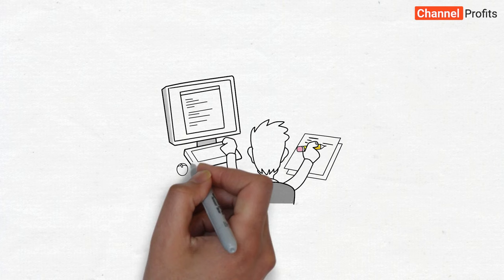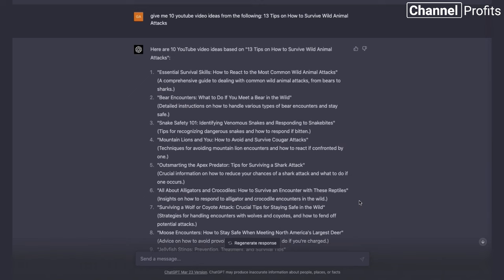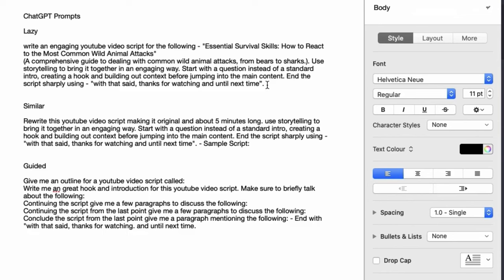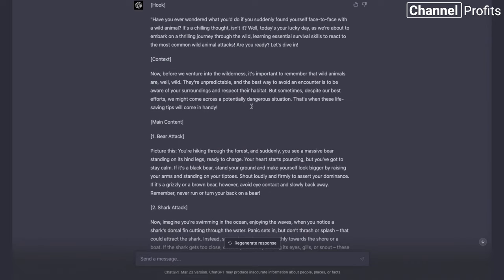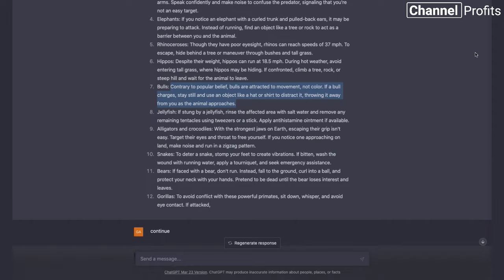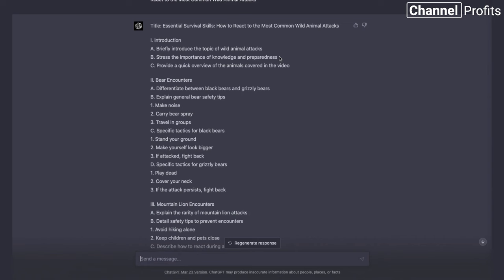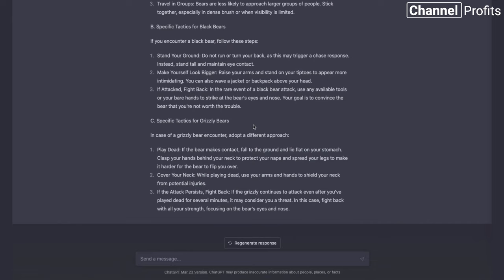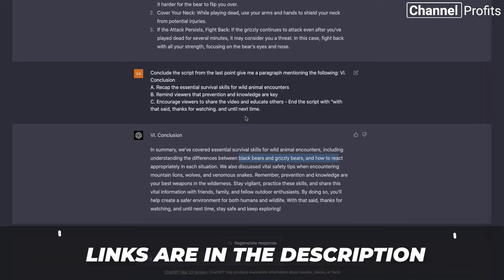How To Use Chat GPT For Youtube Scripts (3 New Prompts)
Discover how to use ChatGPT for your YouTube video scripts with my 3 go to Chat GTP prompts. These are the script prompts I use for my faceless YouTube Automation channels. If you want to save on the cost of a script writer without sacrificing on quality, then give these prompts a try.

Growing a faceless YouTube Automation channel can be either time consuming or expensive. And one of the biggest costs of time or money is script writing. AI is making things much easier for content creators. But, if you don't use the right prompts with ChatGPT then scripts can come across as low quality and repetitive.

In this video I'll walk you through step-by-step the 3 different ways I use Chat GPT to generate my video scripts. These scripts generally get a 50-60% retention rate. So give them a try and let me know if you have any questions in the comments below.

…And if you found this video useful, give it a like :)

Cheers
Gareth.

👉  About Me

Hi there, my name is Gareth Lamb and I build channels for profit. Channel Profits is about showing you how to make money on YouTube while accelerating your channel’s growth. If you’ve been wondering how to make money online, then YouTube is one of the best ways to generate semi passive income. Contrary to what many people think You DON’T even need to be in the videos. In fact you don’t even need to make the videos. Faceless channels are growing in popularity because of the YouTube automation trend. You just hire people or use A.I tools to make videos and then monetise the views you get. It’s cheaper than paying for ads so it’s also perfect for businesses. So if you want to discover how to earn money online, generate free traffic and how to grow on YouTube FAST, then you are in the right place.

The purpose of this channel is to help and educate viewers, so I will only ever recommend tools we trust and have personally used.